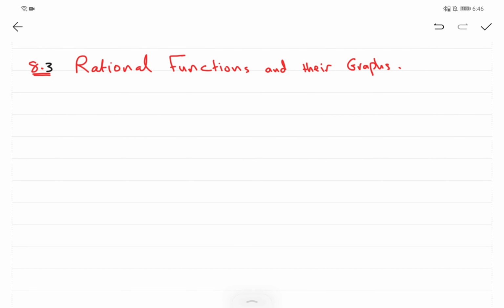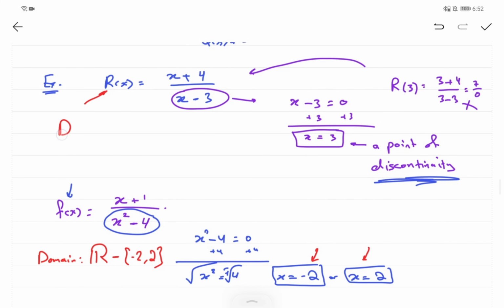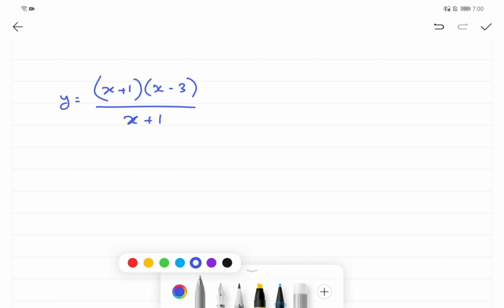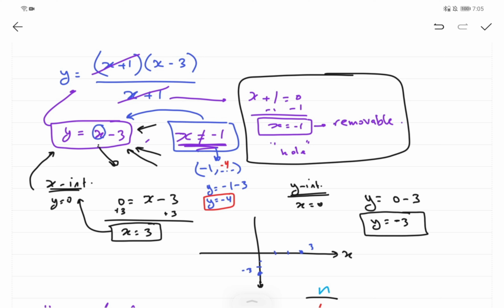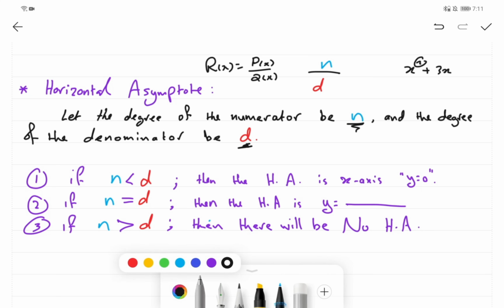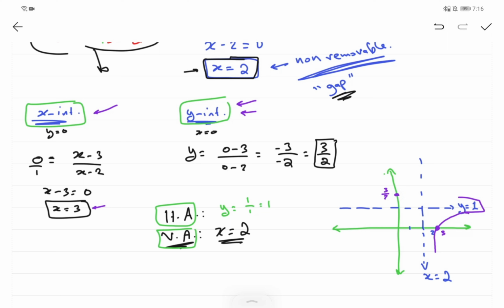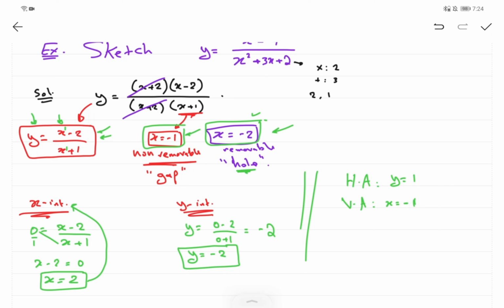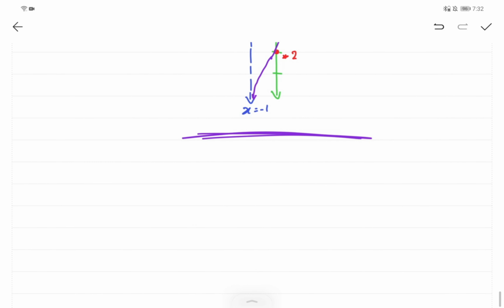8.3 Rational Functions and their Graphs.